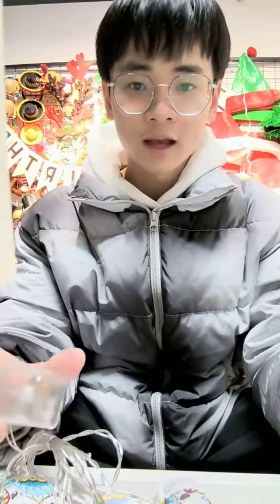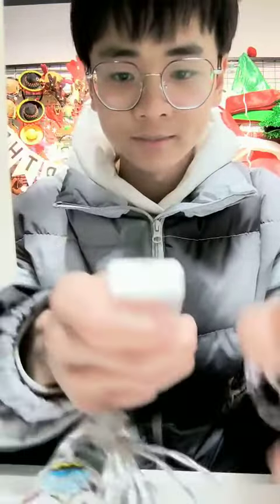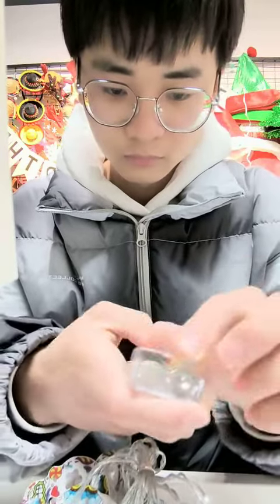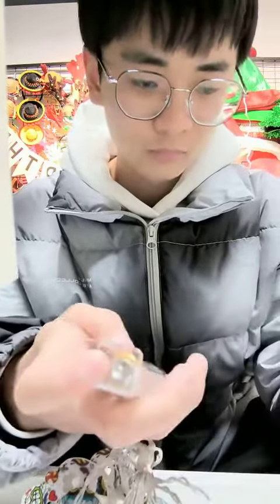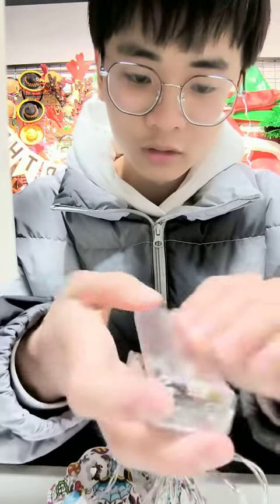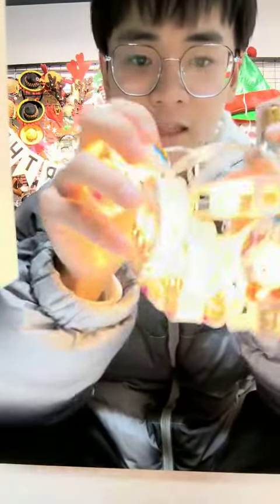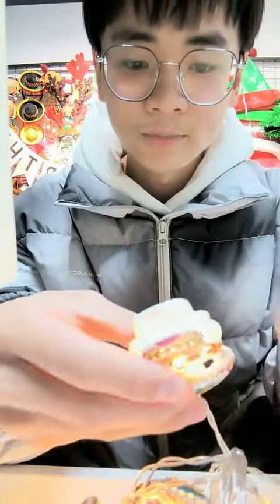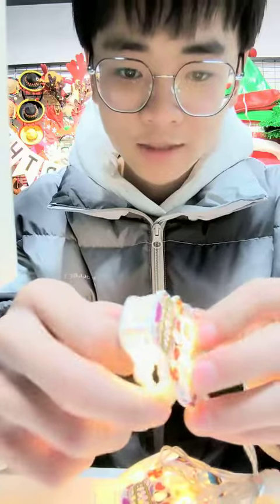Battery model LED light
[Permeable and wide range of applications] - LED strings in polystyrene backing, high transparency, making them shine. The Maple Leaf LED lights have good permeability and will present high quality light and brightness. These lights are perfect for Halloween, Thanksgiving, indoor, outdoor, parties, weddings, anniversaries, birthdays, festivals, shows, homes, bedrooms, restaurants, hotels and more.
BATTERY-POWERED AND EASY TO USE】 -- Each light string uses 3 AA batteries (batteries not included). With battery power, you don't have to worry about not having a socket or outlet nearby, you can decorate anywhere you like. Simply open the battery box and install the 3 AA batteries according to the polarity markings in the box. When closing the box, please align the double side opening and close it.
[Perfect size and 2 modes] -- 9.8 feet (3 meters) in length with 20 LED lights, each 4 inches (10 cm) apart. The leaf string light flashes a warm white light. There are 2 modes to choose from: flashing/blinking and steady on. The string can be bent at will so you can place it on a mantle, twist a stair railing or hang it from a wreath anywhere.
8 lighting modes: combination, wave, sequence, slow light, hunting, slow dim, flash and continuous lighting
Two power modes: battery pack (3 AA batteries, without batteries) and USB charging.
Waterproof: IP44. Environmentally friendly and energy saving, low temperature, long life, *use.
Material: transparent plastic cable, easy to conceal and does not affect the appearance.
WIDE USE: Eid lights can be used to decorate bedrooms, windows, doors, wreath cabinets and fireplaces. It is also the perfect gift for iftar, parties, weddings and all holidays.
Includes.
1 x LED light curtain
1 x remote control to time, adjust the light level and control 8 light modes.
Notes. 1.
1. Before connecting to the power supply, please separate the LED strip to avoid overheating. 2.
2. Before use, pull out the transparent chip from the bottom of the remote control. 3.
3. The battery compartment and USB port are not waterproof. Please keep the battery compartment and USB port dry and clean.